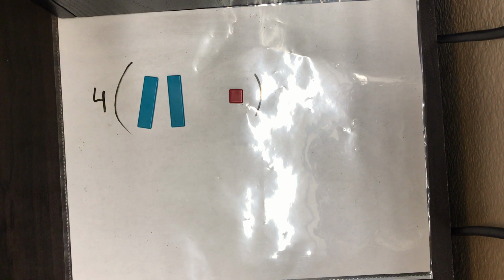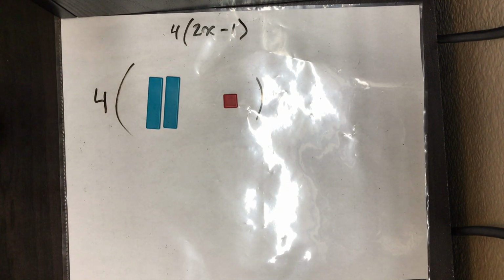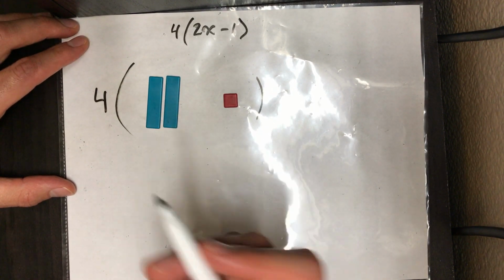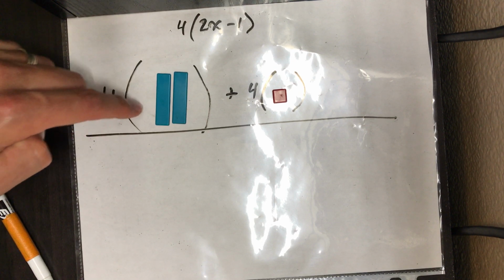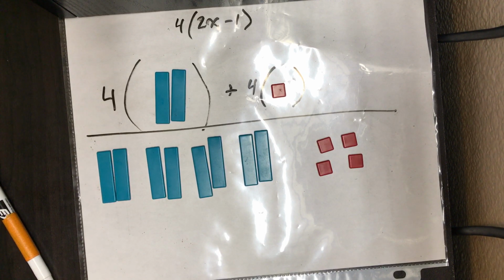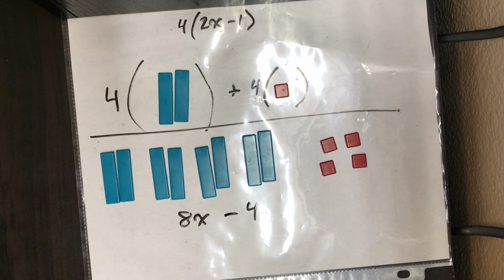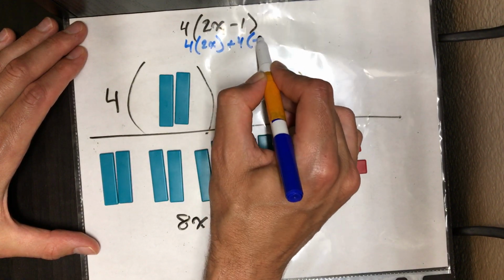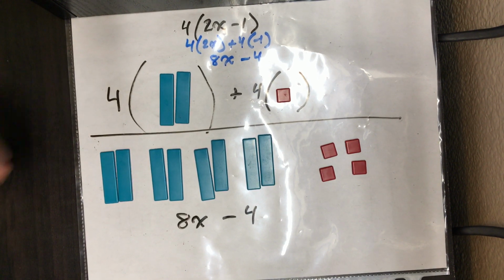Algebra Tiles - Distributive Property-1